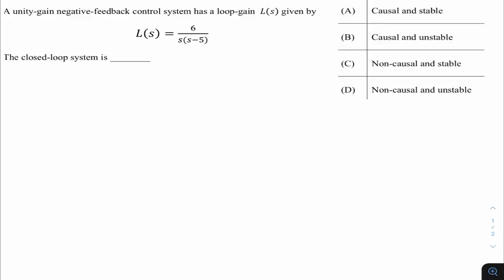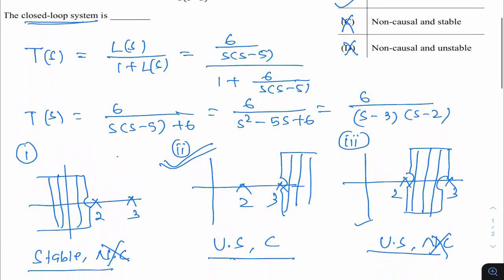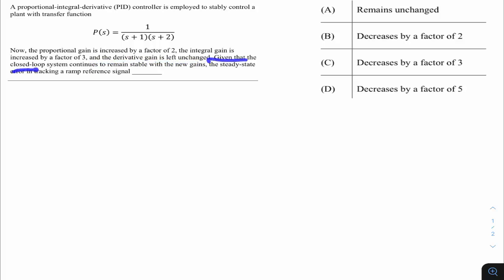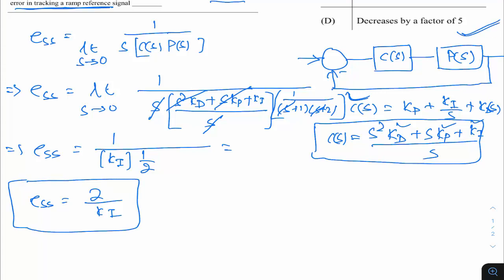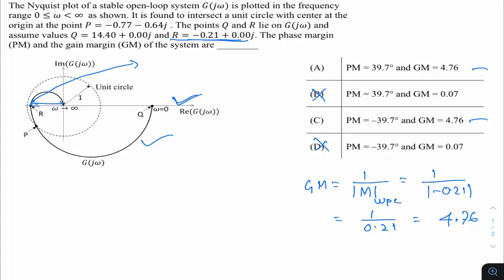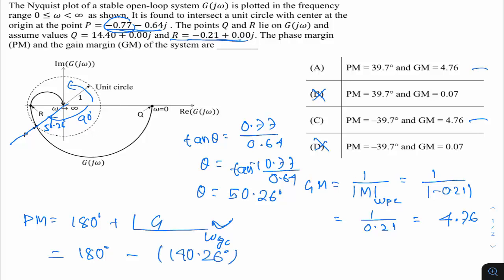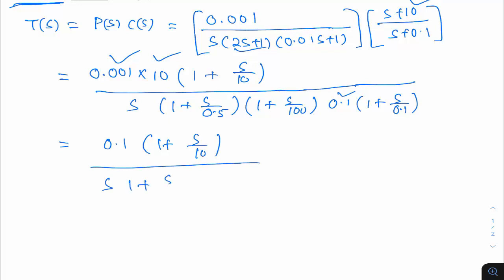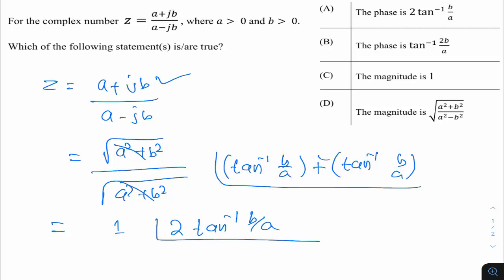GATE 2022 Exam Solutions I Control Systems I Instrumentation Engineering